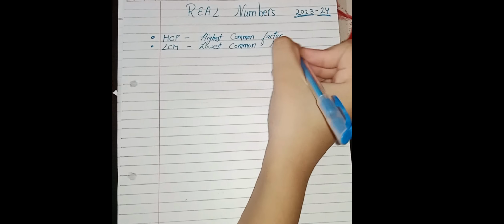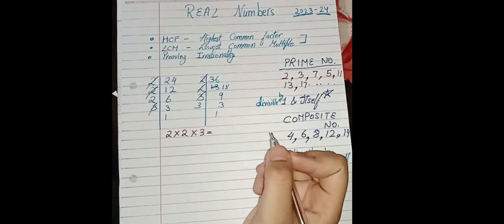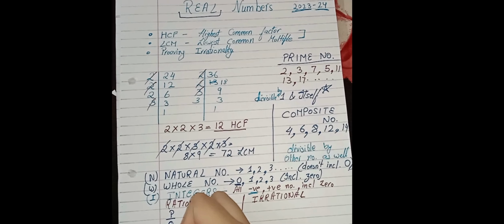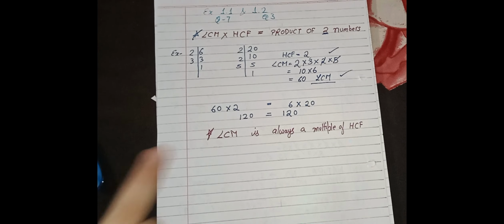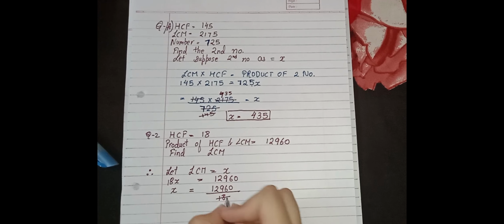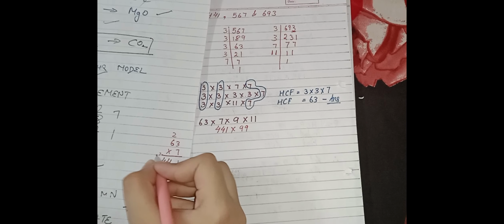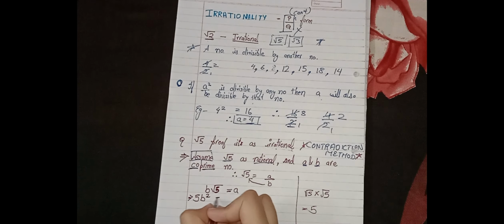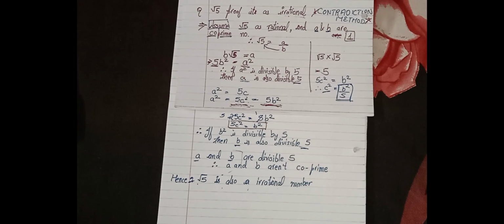CLASS10 | CBSE REAL NUMBERS |CHEMISTRY CHAPTER1 SESSION 2023-24 REVISED SYLLABUS